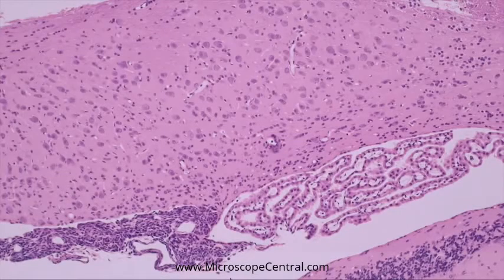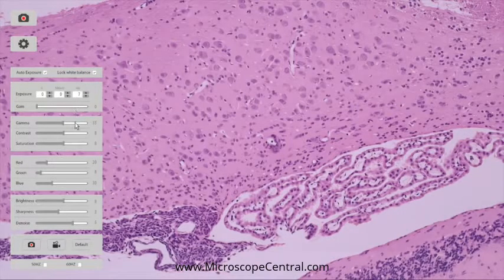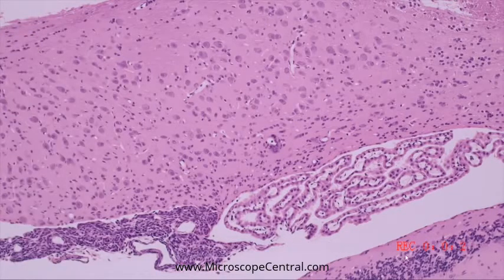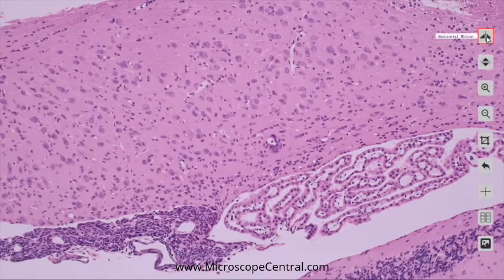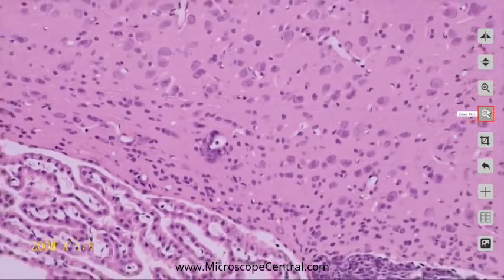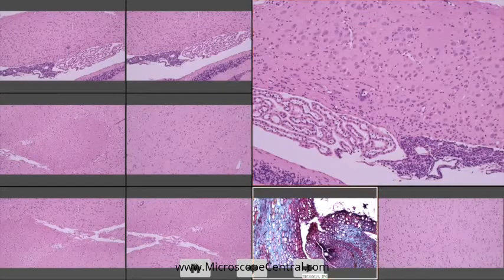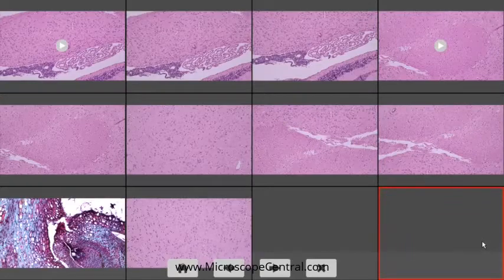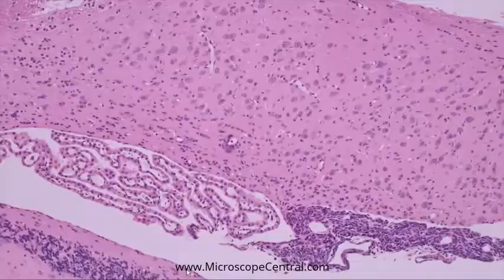Accu-Scope Excelis AU-600-HD Microscopy Camera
This video demonstrates the capabilities of the new Excelis HD microscopy camera with a direct output to a HD monitor or projector. All of the features shown are down without the use of a computer. Using this camera through a computer will allow for more features such as - measurement, annotation, extended depth of focus, stitching, fluorescence, etc.